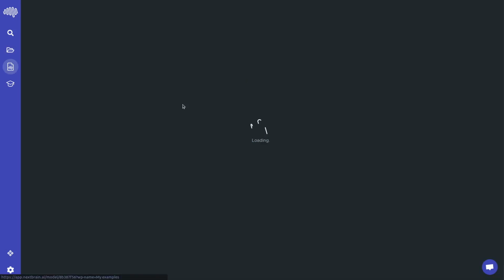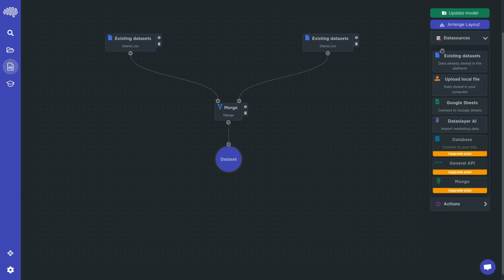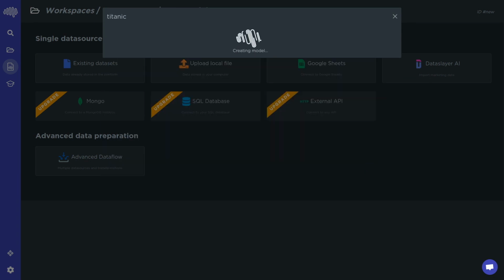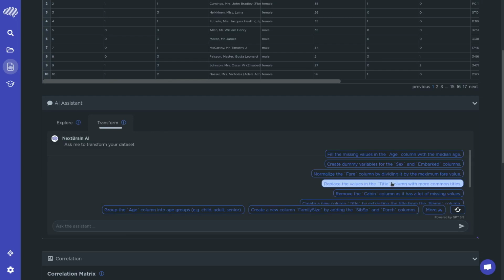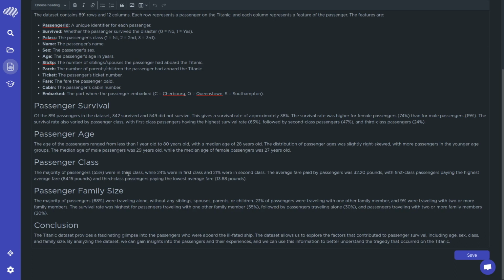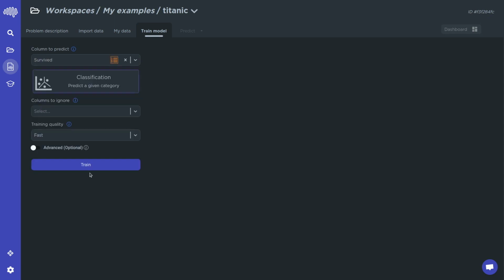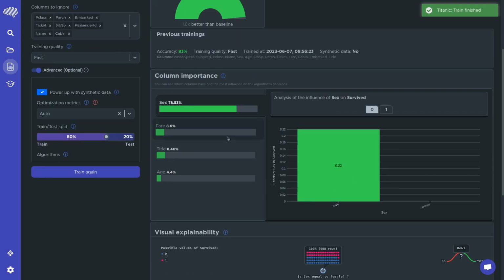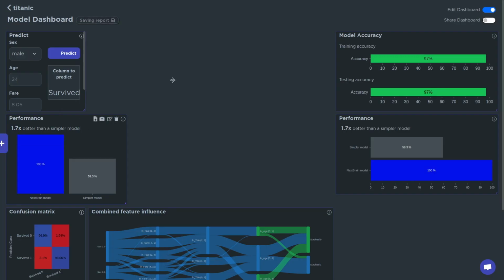Welcome to NextBrain AI. No code machine learning tool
Welcome to our tutorial video on NextBrain - an innovative web application that simplifies data analysis and machine learning.

In this step-by-step guide, we walk you through the ins and outs of the platform: from setting up your workspace and uploading your CSV data files to creating AI models and predicting outcomes.

We take a dive into a practical scenario: using historical Titanic data, we aim to predict a passenger's survival based on various attributes. Along the way, you'll learn how to interpret data visualizations, apply transformations, use the AI Assistant, and leverage the system's recommendations for better results.

By the end of the video, you'll have a clear understanding of NextBrain's functionality and the power of predictive analysis. It's a must-watch for anyone interested in AI, data science, or just getting more from their data.